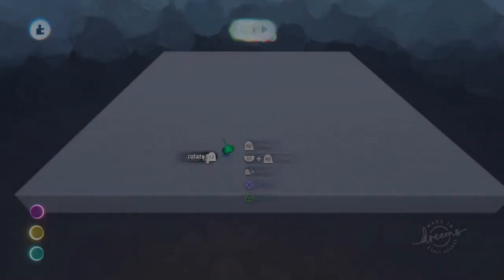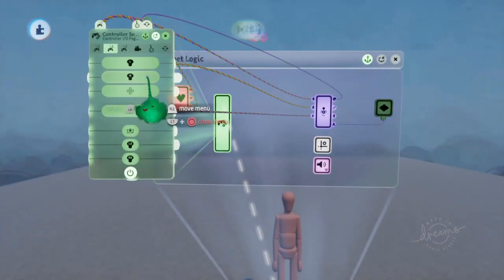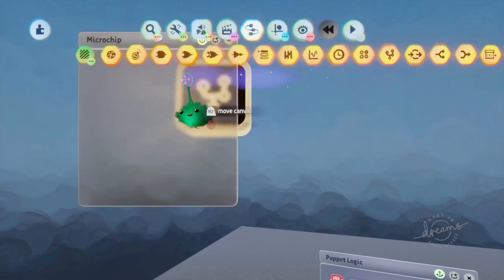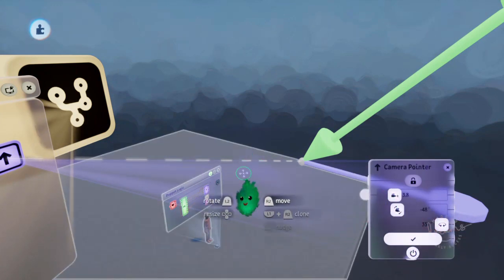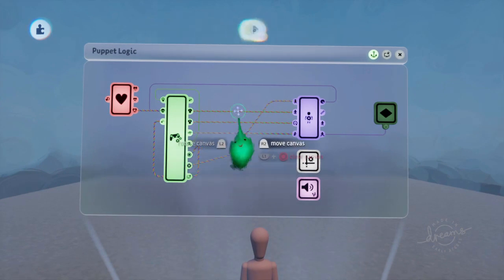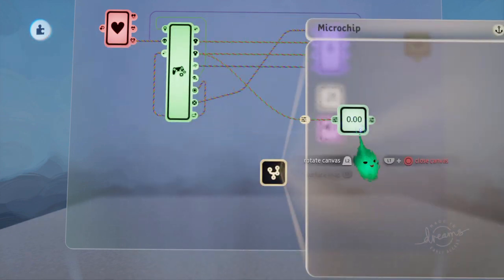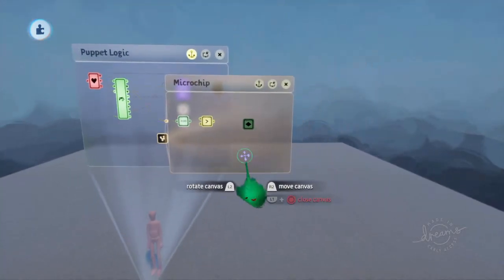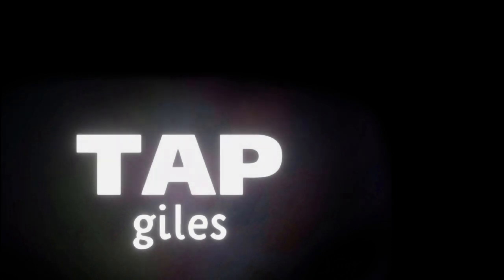Twin-Stick: Aiming | TAPgiles Daily Dreams Tutorial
A very quick and simple setup for a twin-stick game using the puppet interface. (Tutorial made with v2.02.)
- Using a camera pointer to set the angle of the view. (Note you can no longer scope-in to a camera pointer.)
- Finding out if the right stick is bring pushed.
- Turning on "Force-possession" for quick testing.
- Using a keyframe to pose the character while aiming.